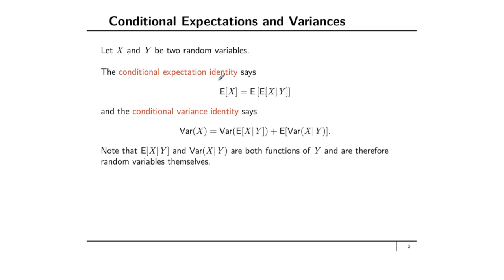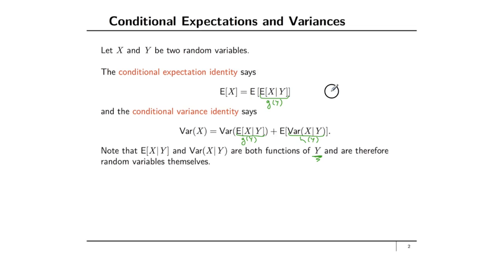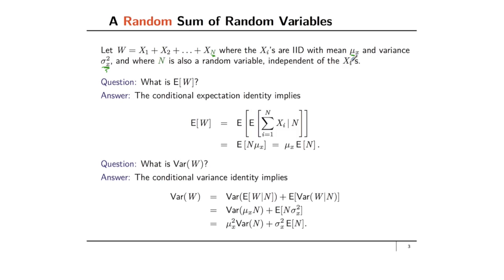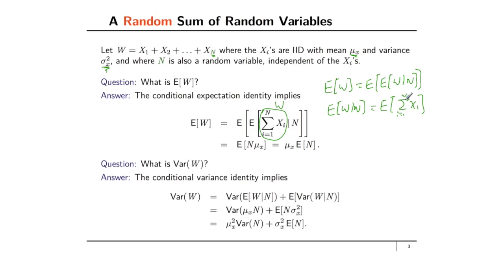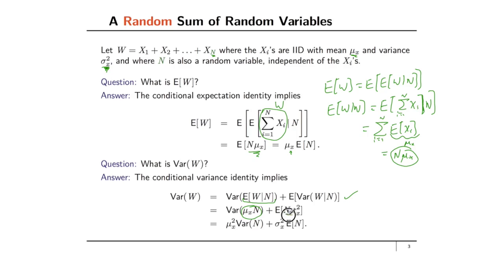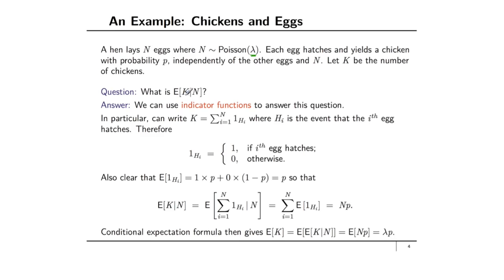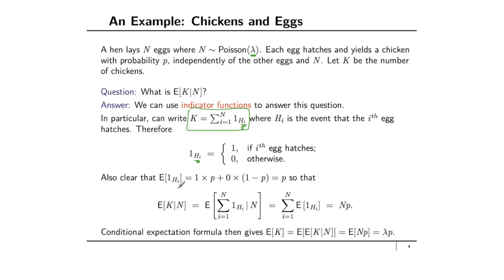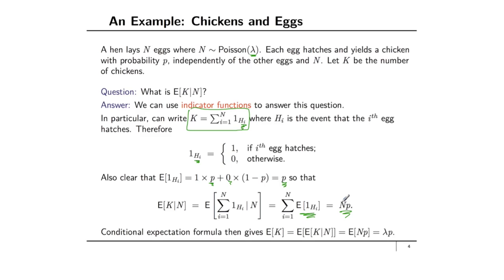Review of Conditional Expectations and Variances - Financial Engineering and Risk Management Part II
Financial Engineering is a multidisciplinary field involving finance and economics, mathematics, statistics, engineering and computational methods.  The emphasis of FE & RM Part II will be on the use of simple stochastic models to (i) solve portfolio optimization problems  (ii) price derivative securities in various asset classes including equities and credit and (iii) consider some advanced applications of financial engineering including algorithmic trading and the pricing of real options. We will also consider the role that financial engineering played during the financial crisis.

We hope that students who complete the course and the prerequisite course (FE & RM Part I) will have a good understanding of the rocket science behind financial engineering. But perhaps more importantly, we hope they will also understand the limitations of this theory in practice and why financial models should always be treated with a healthy degree of skepticism.
Real Options Valuation, Derivative (Finance), Risk Management, Real Options
One of the best courses available on Coursera! If you're interested in Quantitative Finance or trying to get a good idea of what financial engineering entails, please take this course.,This course is challenging and the skills learnt are valuable. The materials are well-made and formulas well-defined. I hope they provide more practice quizzes.